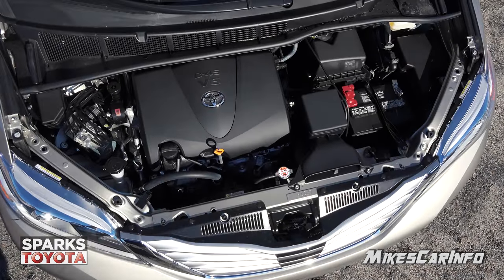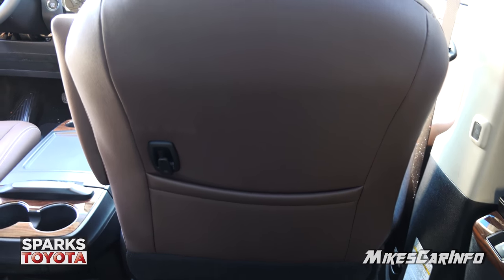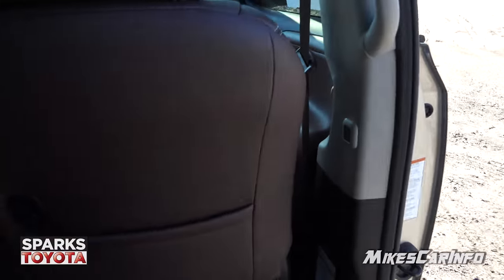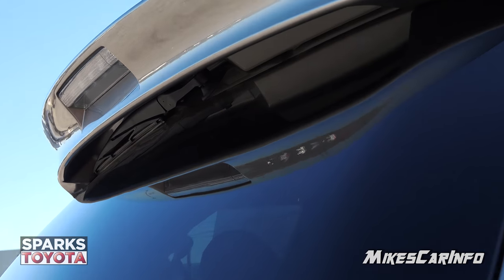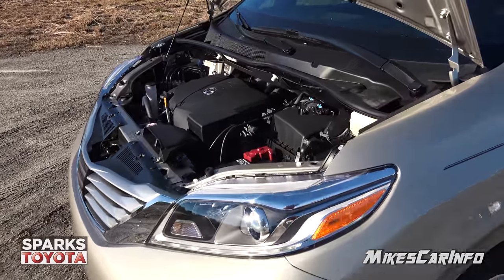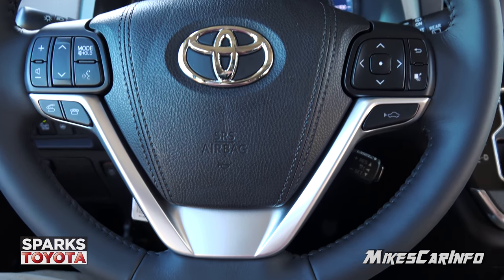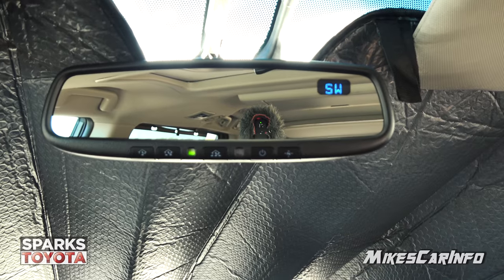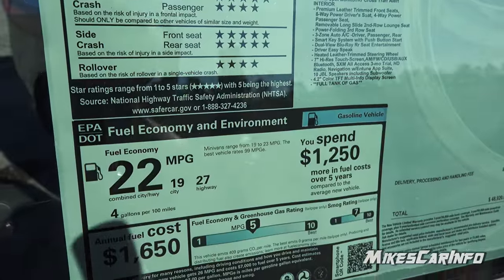👉 2017 Toyota Sienna Limited Premium - Ultimate In-Depth Look in 4K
Ultimate In-Depth Look in 4K

I know this video had some value to you :) Please throw a few bucks in the tip jar to help me continue to make great content.

Model: 2017 Toyota Sienna
MSRP: From $46,170
Horsepower: 296 hp
MPG: Up to 19 city / 27 highway
Engine: 3.5 L V6
Curb weight: 4,560 to 4,705 lbs
Towing capacity: 3,500 lbs Music by Karl Casey